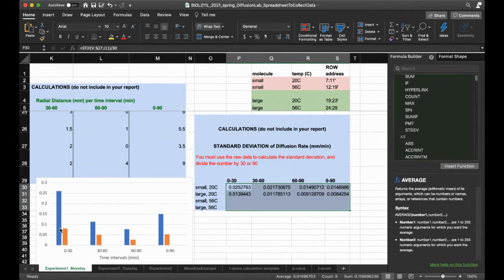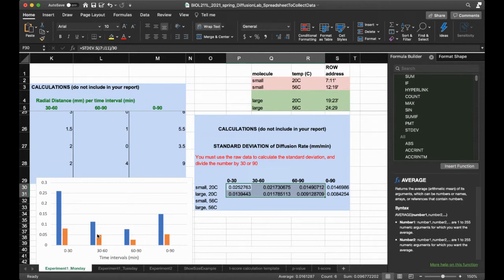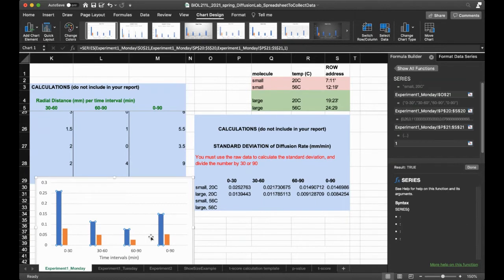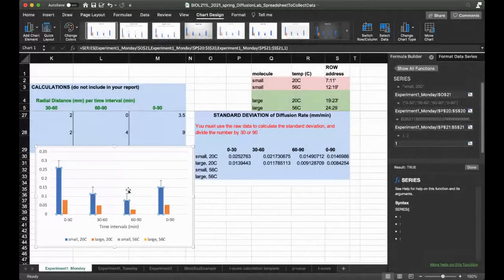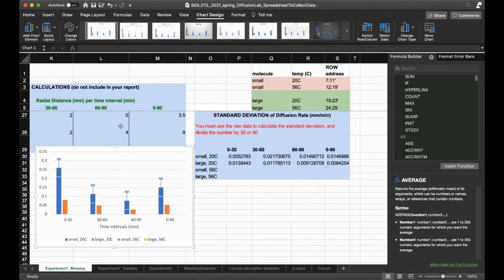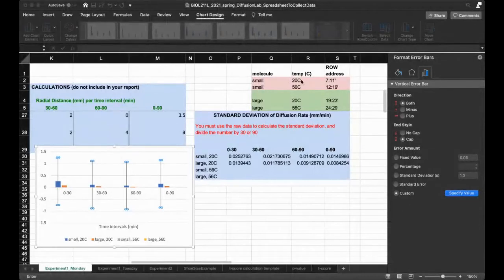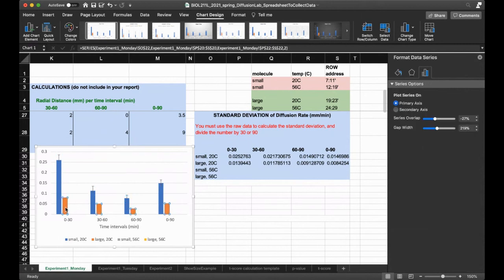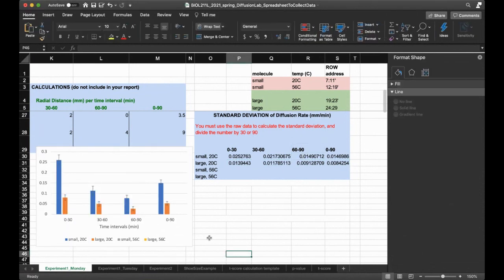BIOL211L s2021 Lab05 video11 AddingErrorBarsToAveragesChart